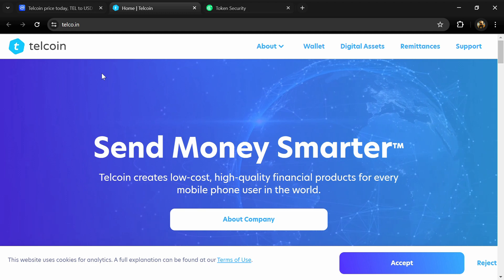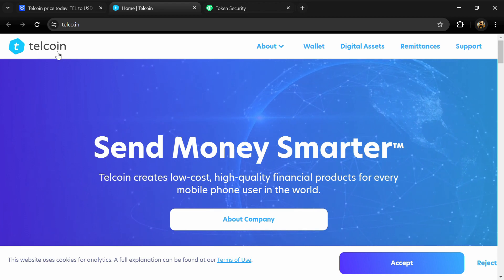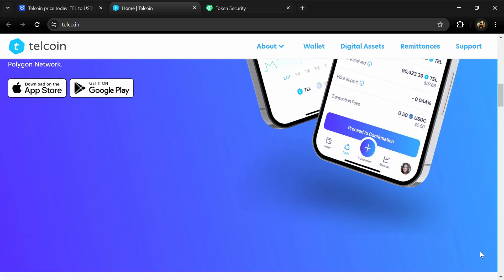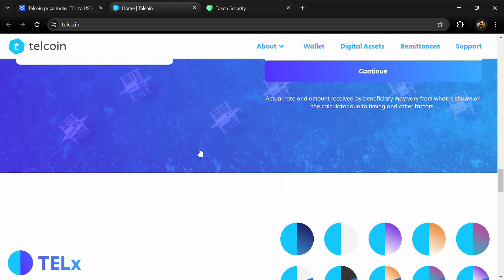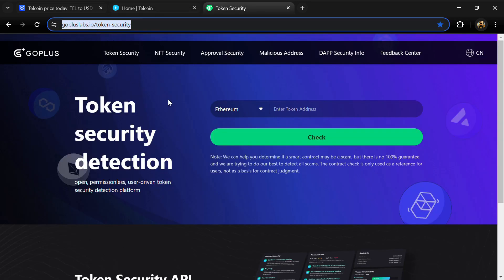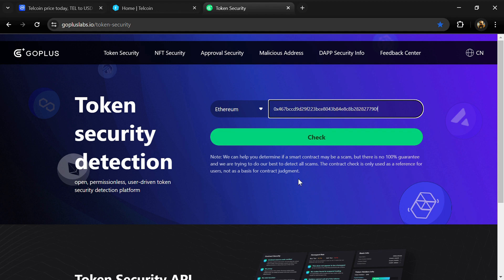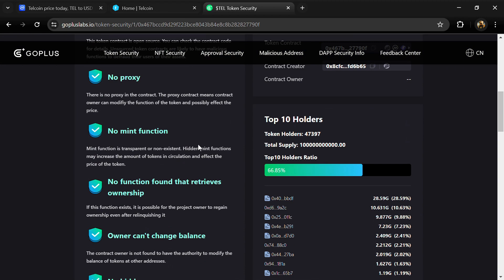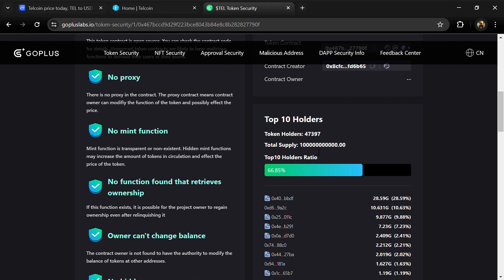Is Telcoin (TEL) token Good Or Not | Review About TEL Token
In this video, I will share a Review of the Telcoin (TEL) token and security parameters also check whether the crypto project is good or not. I have collected all the data from online sources please don't take this video as financial advice. I am not a financial advisor.